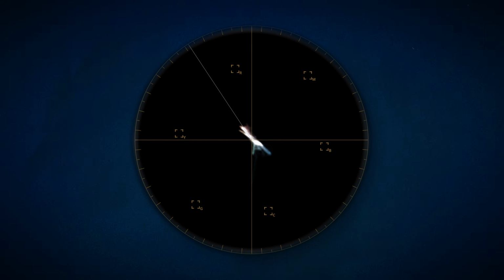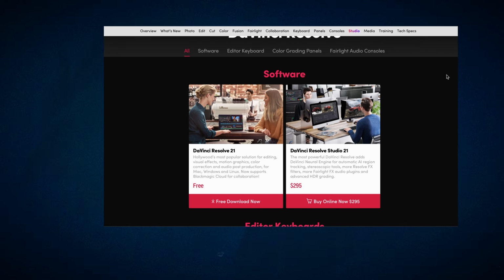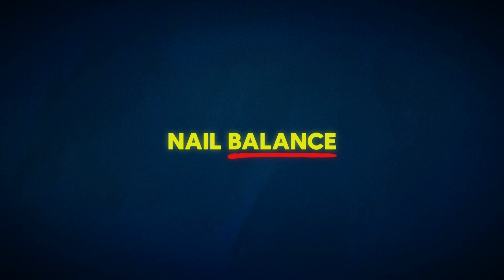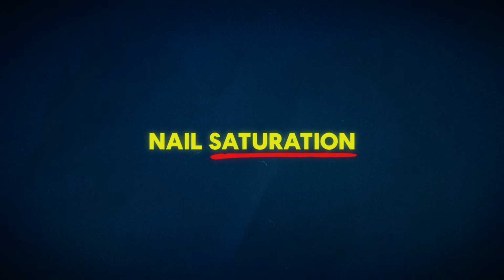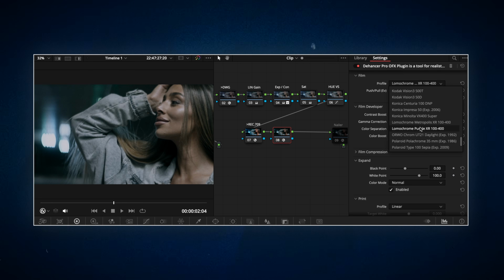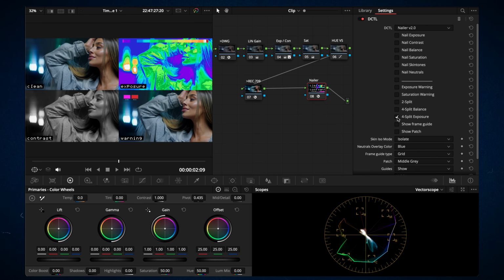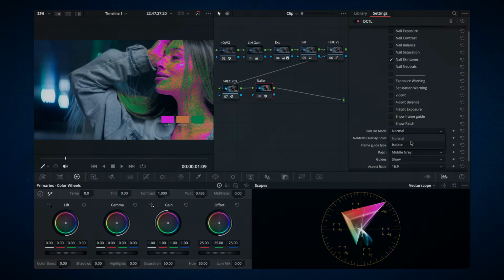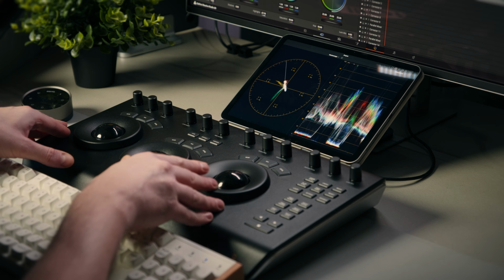Stop Color Grading by Eye in DaVinci Resolve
I built a DCTL that reads exposure, balance, and skin tones right on the image.

Summary ⤵️

In this video, I break down why balancing color in DaVinci Resolve feels like guesswork - and show you a DCTL plugin called Nailer that puts every color check directly on the image. I cover exposure, contrast, balance, saturation, skin tones and neutrals, plus split views, warnings and workflow tips for matching clips and analyzing movie stills. Built for working colorists and filmmakers.

Timestamps ⤵️

00:00 Intro
00:29 What is Nailer?
03:00 How to nail your exposure
04:01 How to nail contrast
05:00 How to nail white balance
07:15 How to get cinematic saturation levels
08:14 How to get perfect skin tones
10:09 How to get perfect blacks, greys and whites
11:17 Advanced Nailer features
14:26 How to customize Nailer
15:22 A few useful tips for using Nailer
16:12 Nailer on the new Photo page
16:41 One more thing
17:01 Final thoughts

Media used ⤵️

Check these ⤵️